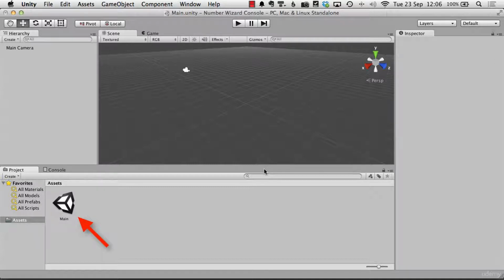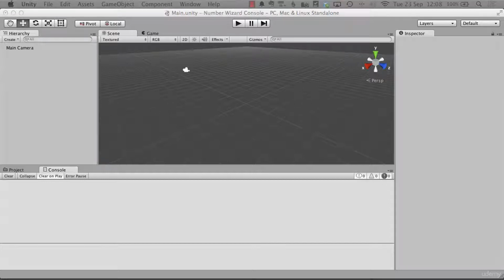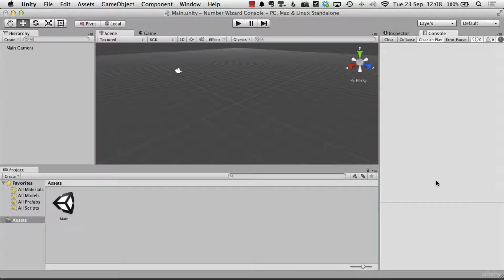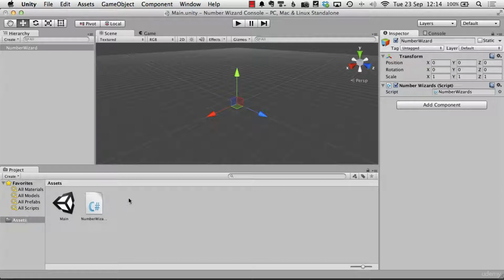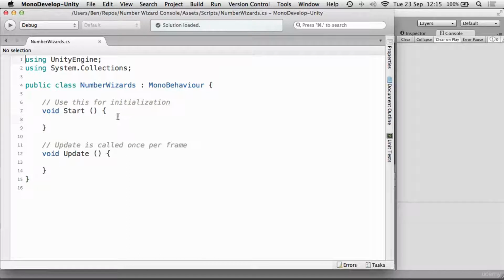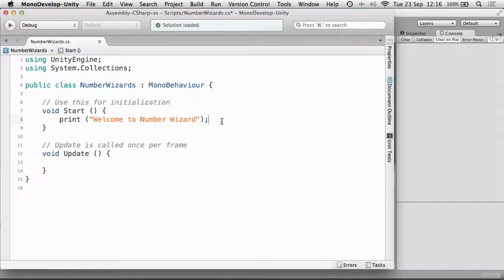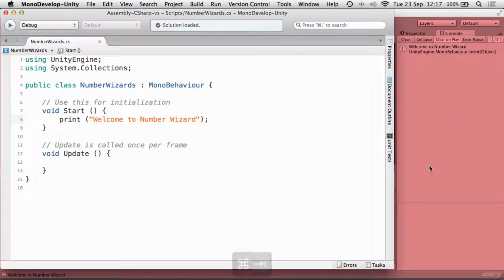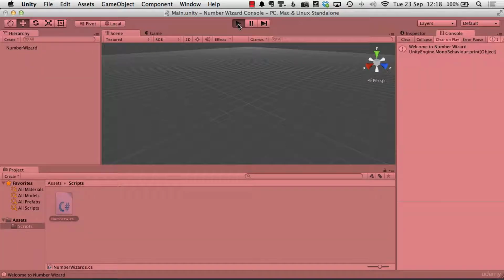016 Printing Text To The Console